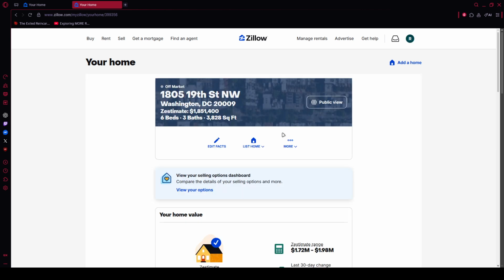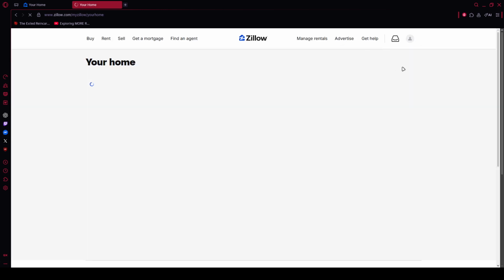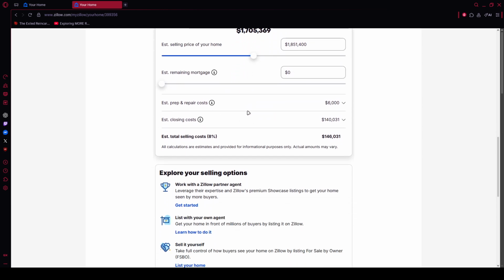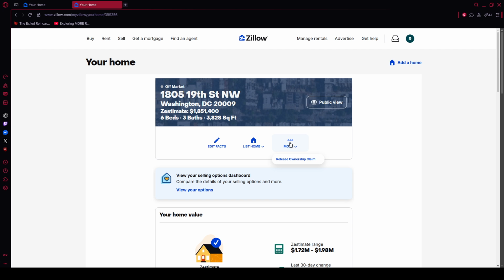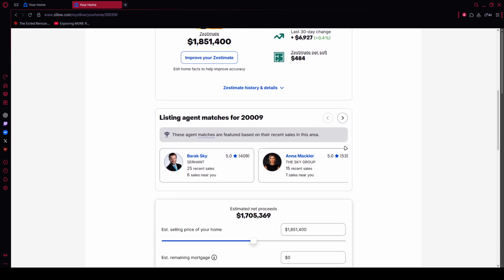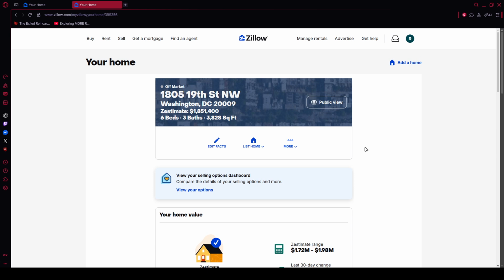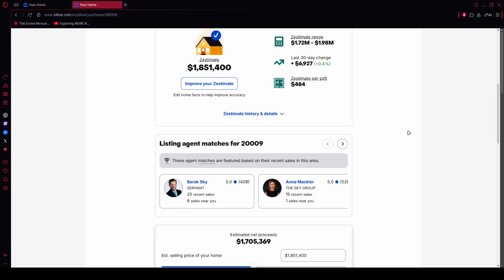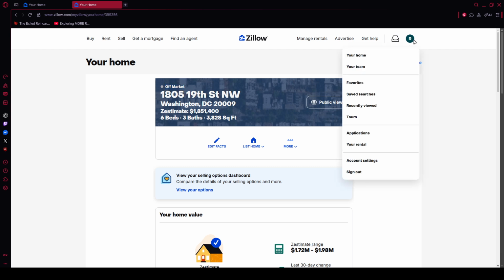How To Remove Listing In Zillow [2026 Full Guide]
In today's video we cover How To Remove Listing In Zillow [2026 Full Guide]